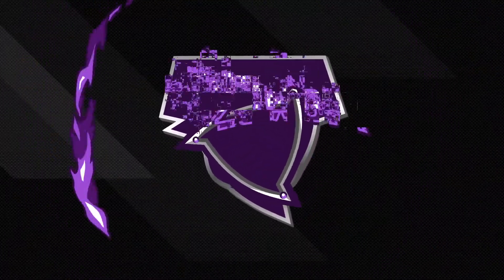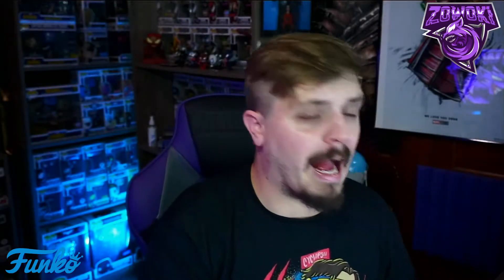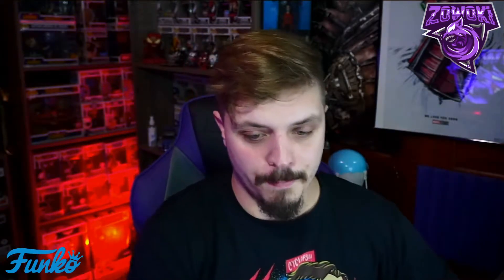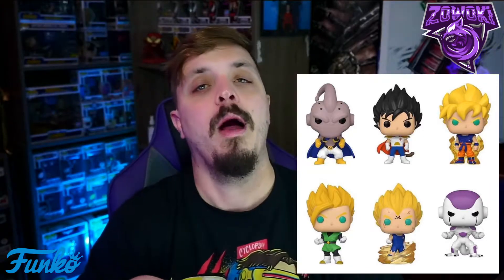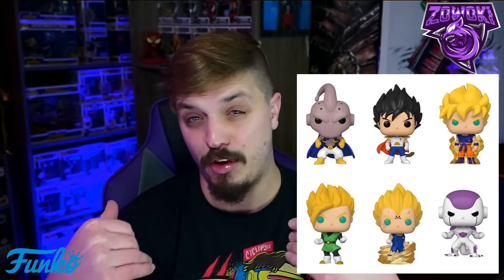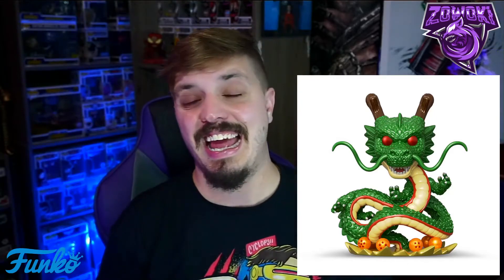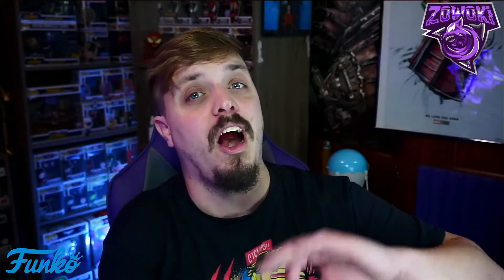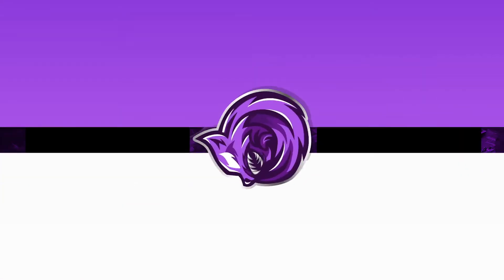*NEW* Dragon Ball Z - Funko Pops Coming Soon! 2020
New Dragon Ball Z Funko Pops coming soon! Majin Vegeta, Super Saiyan Goku and more! I'm not to into Dragon Ball Z, but I know alot of my friends and fans do and I want to make sure that you guys know, so you can get those preorders in ASAP! So sit back and Enjoy!